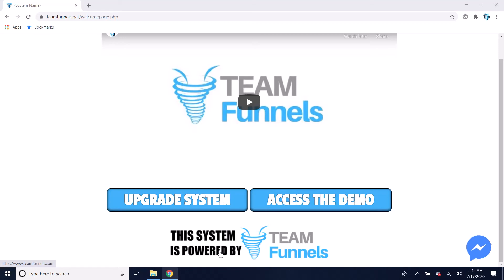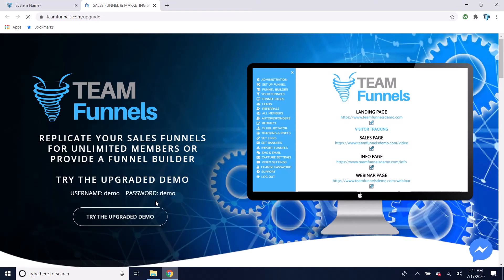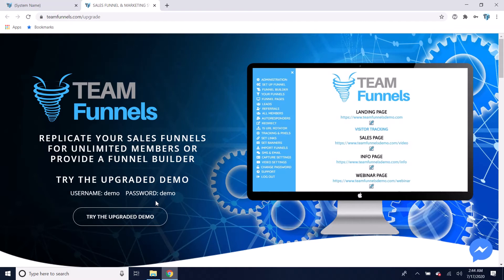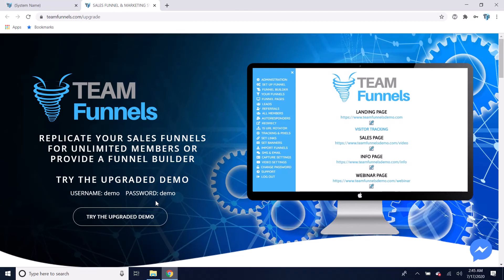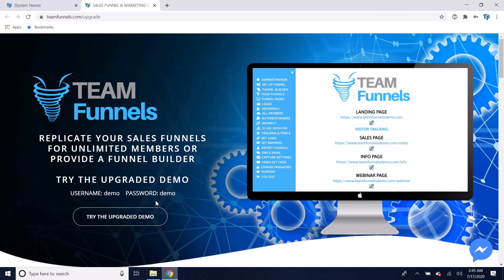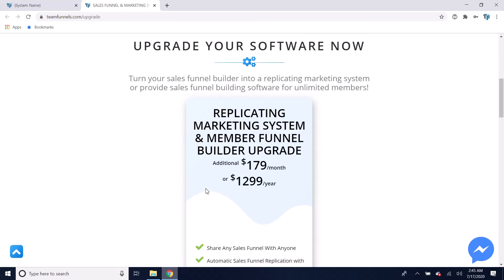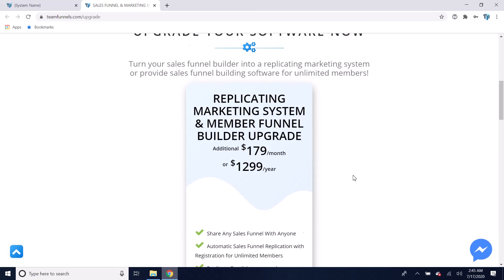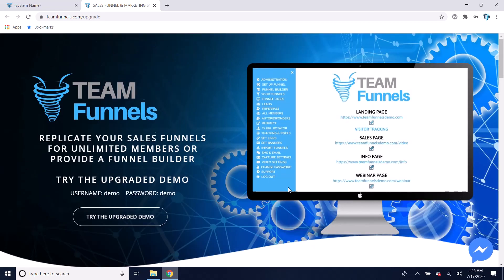Upgrade to Replicating Marketing System or Funnel Builder for Unlimited Members